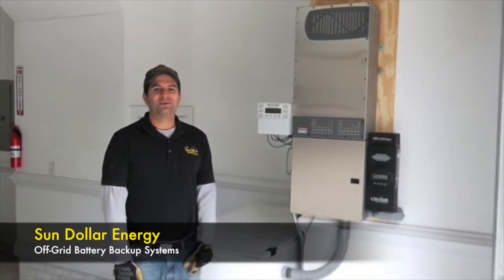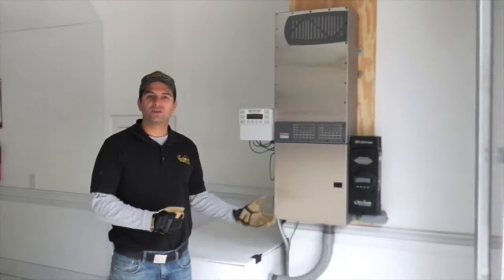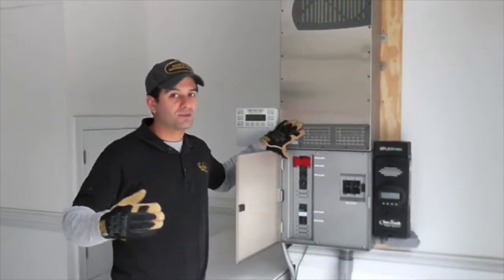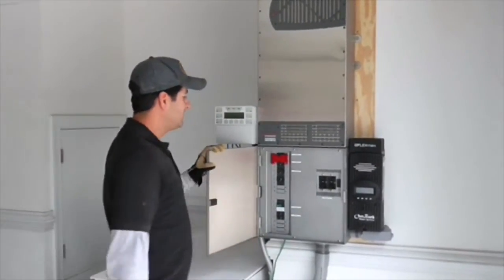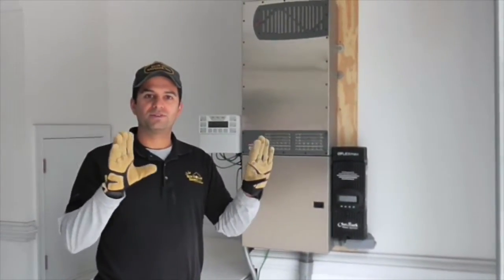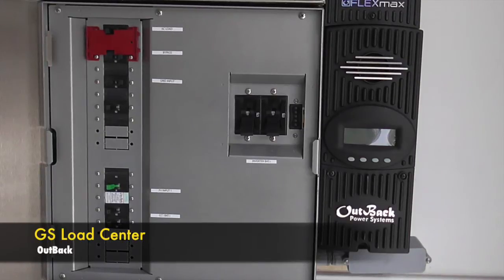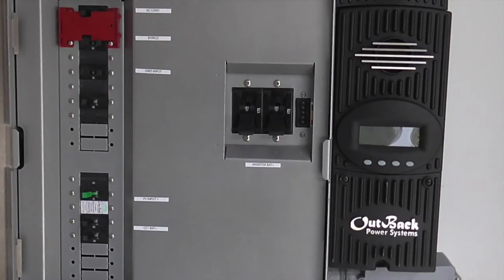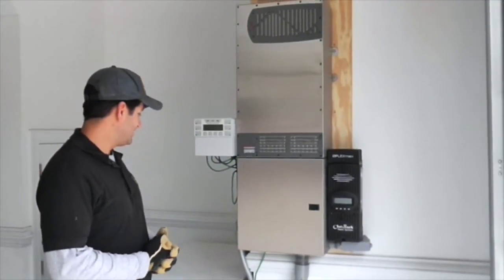Raleigh Solar Power System Installation with Battery Back Up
Dan doing a technical blog on this Raleigh solar panel installation and discussing product specific advantages and disadvantages of the Outback Radian 8048 Inverter system.
Sun Dollar Energy, LLC is a raleigh solar panel and solar energy installation company in the triangle. We provide solar power and installation services for people looking to lower their power bill and save money.